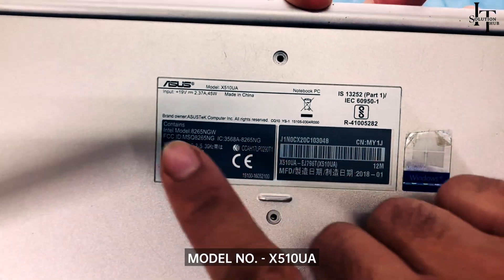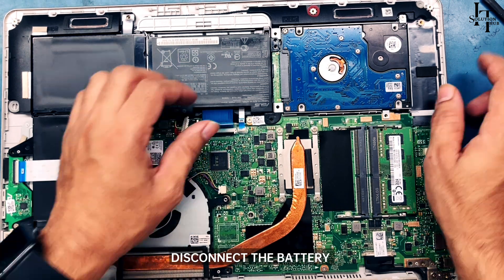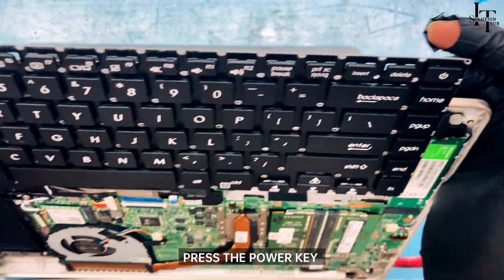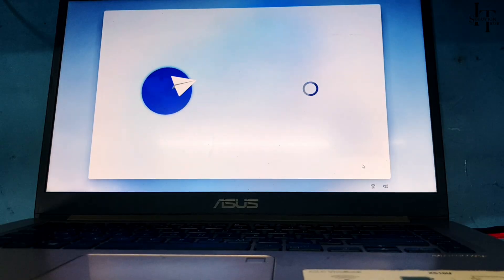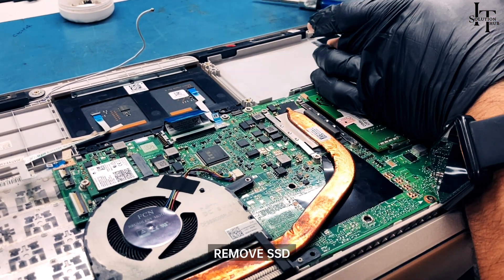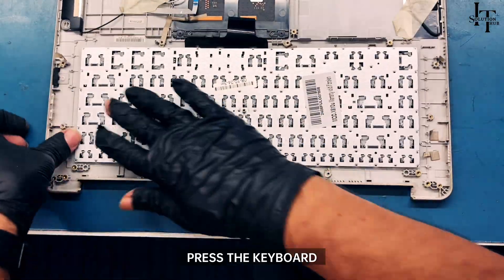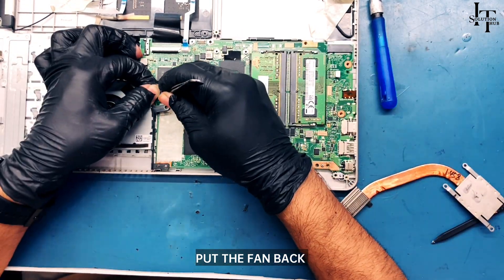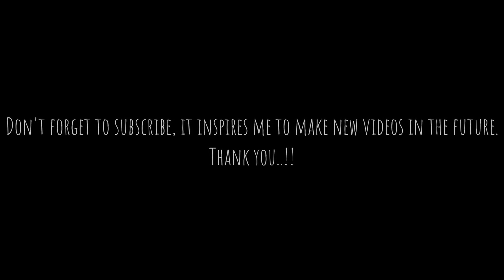ASUS VIVOBOOK X510UA KEYBOARD REPLACEMENT AND SSD INSTALLATION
In this video, you will see how to replace the keyboard in the ASUS Vivobook X510UA  laptop, which has the model number ASUS Vivobook X510UA. We will install an SSD on the laptop and change the thermal paste on the CPU. I hope this video is helpful for you.

If this helps you then you can donate to IT Solution Hub..!! Thanks